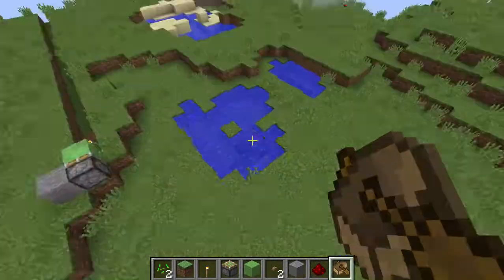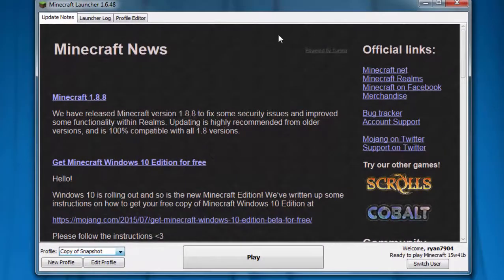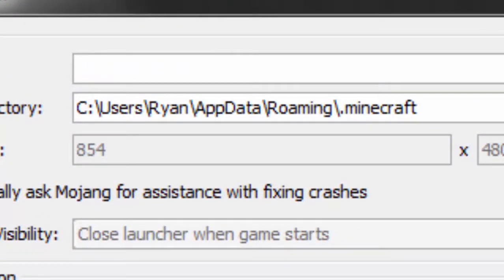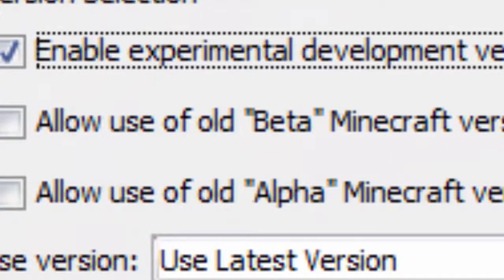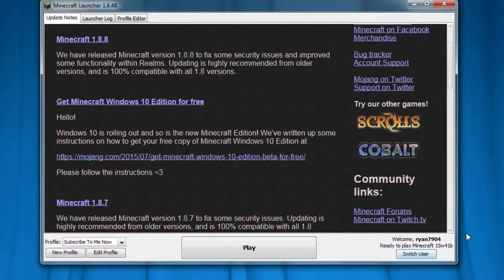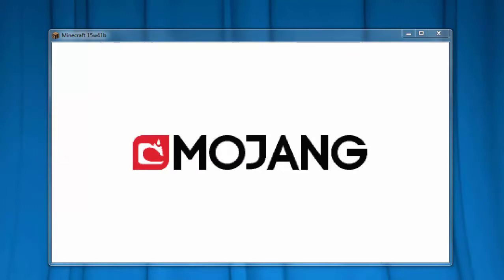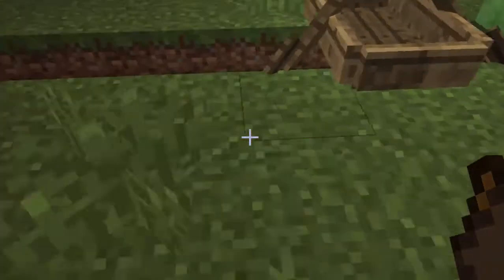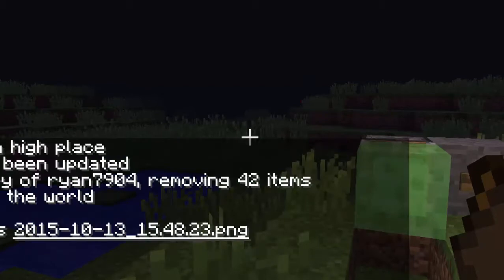Minecraft | 15w41b | Boat Lag | Travel faster Than You Ever Did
WHEEEEEEEEEEEEEEEEEEEEEEEEEEEEEEEEEEEEEEEEEEEEEEEEEEEEEEEEEEEEEEEEEEEEEEEEEEEEEEEEEEEEEEEEEEEEEEEEEEEEEEEEEEEEEEEEEEEEEEEEEEEEEEEEEEEEEEEEEEEEEEEEEEEEEEEEEEEEEEEEEEEEEEEEEEEEEEEEEEEEEEEEEEEEEEEEEEEEEEEEEEEEEEEEEEEEEEEEEEEEEEEEEEEEEEE